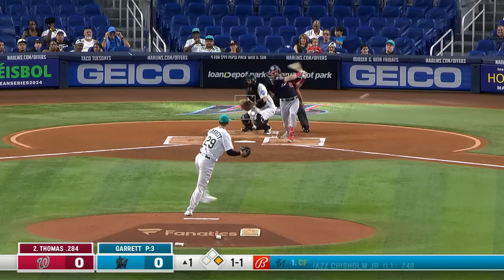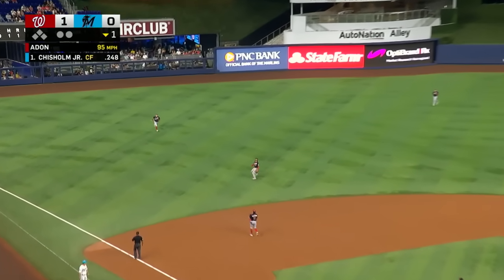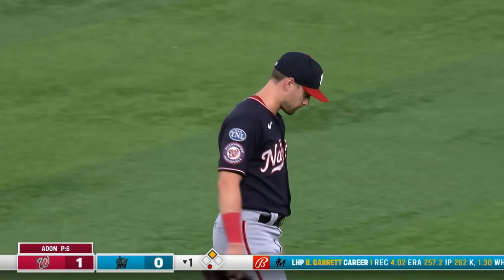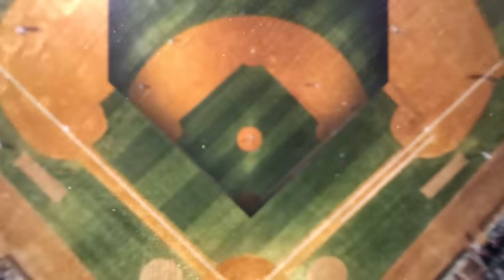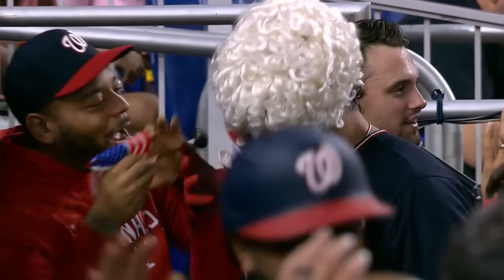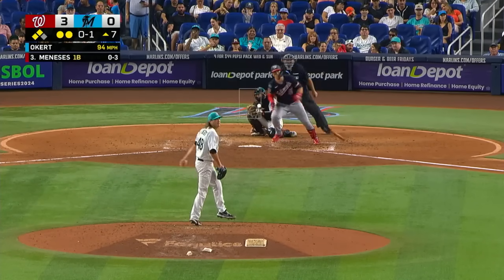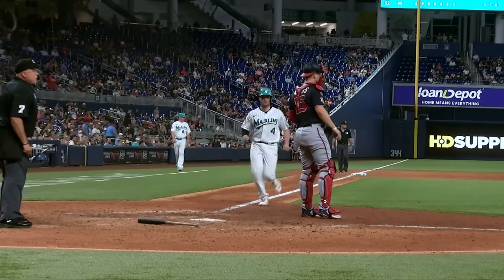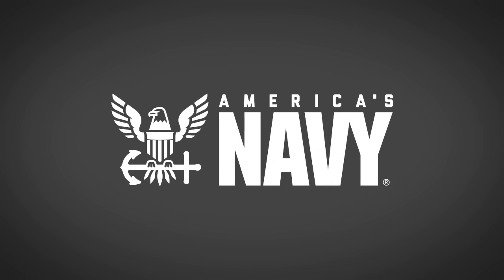Nationals vs. Marlins Game Highlights (8/25/23) | MLB Highlights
Nationals vs. Marlins full game highlights from 8/25/23 presented by @americasnavy